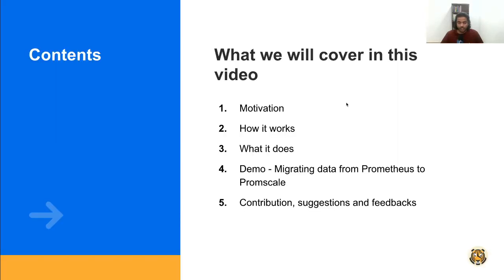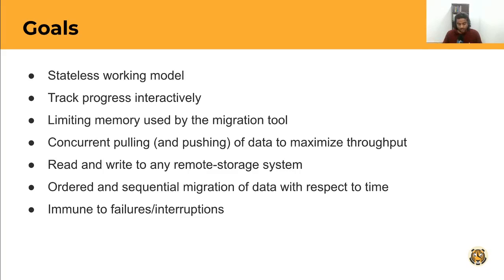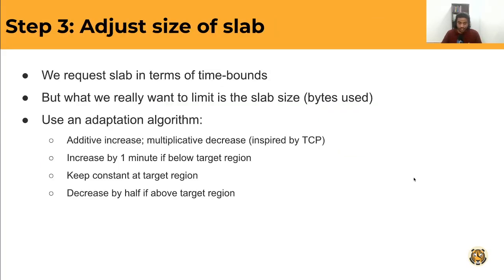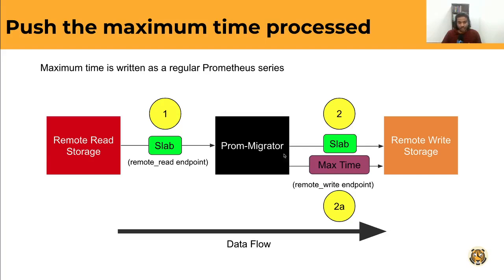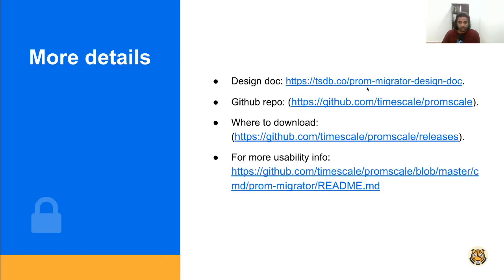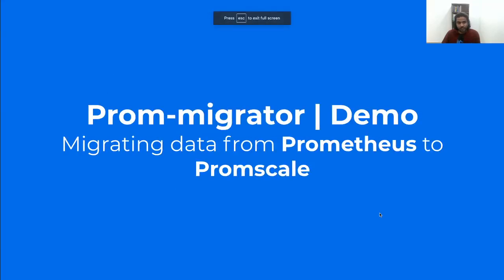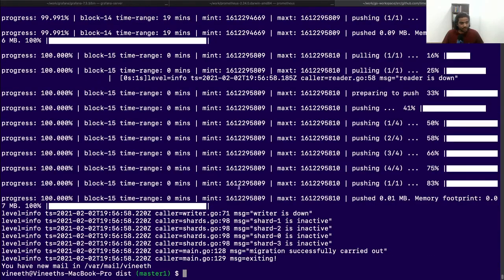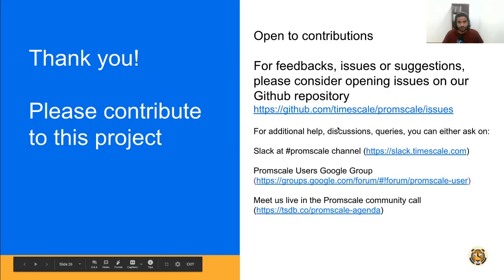Intro to Prom-migrator: the universal Prometheus data migration tool 🔥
Learn how to use Prom-migrator, an open-source, universal Prometheus​ data migration tool that’s community-driven and totally free to use. Prom-migrator leverages the Prometheus remote storage API, so you can easily migrate data from *any* storage system that supports the Prometheus remote-read/remote-write protocol 🙌.

Vineeth gives you a breakdown of how the tool works, takes you through a few examples, and shows you how to get up and running in under 10 mins. You’re just a single command away from migrating your monitoring​ and timeseries​ data from one remote storage system to another.

📚 𝗖𝗵𝗮𝗽𝘁𝗲𝗿𝘀:
⏱ 0:00 ⇒ Introduction
⏱ 0:32 ⇒ Why we built Prom-migrator - our motivation
⏱ 2:14​ ⇒ How Prom-migrator works
⏱ 4:29 ⇒ What Prom-migrator does
⏱ 6:31​ ⇒Demo: Migrating data from Prometheus to Promscale